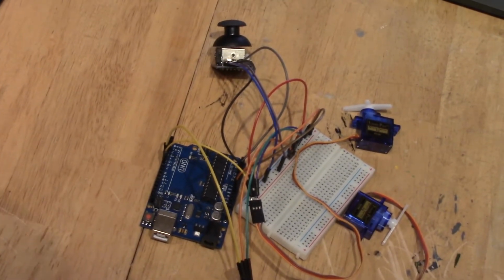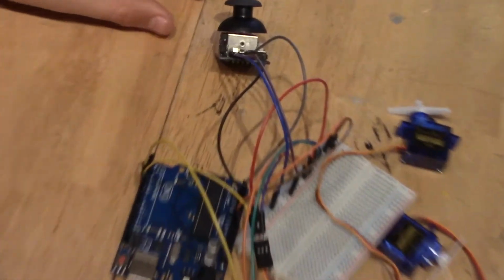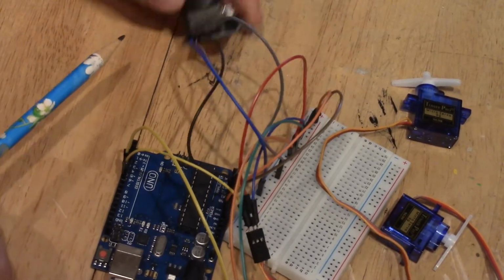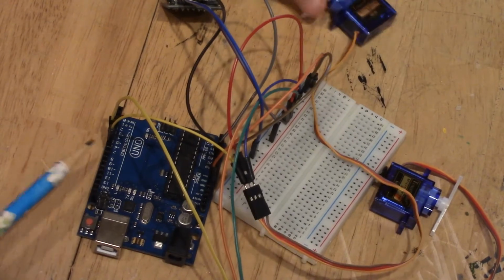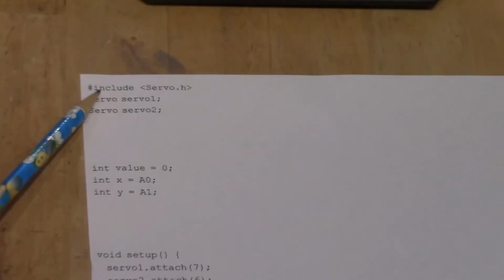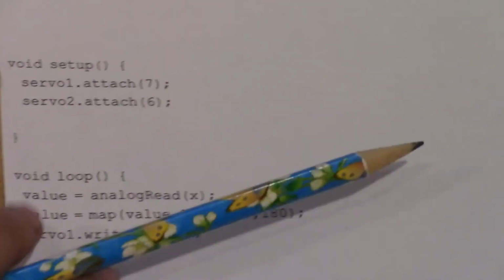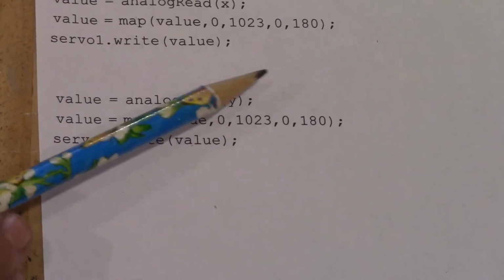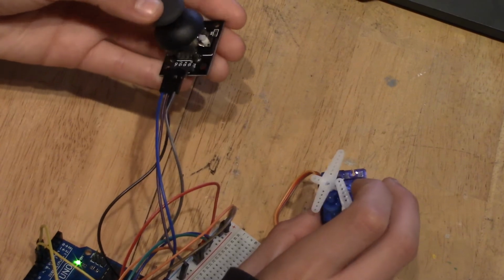Arduino Joystick with Servo Motors